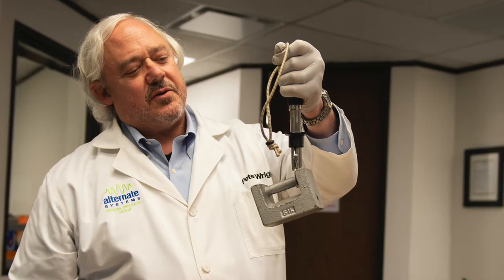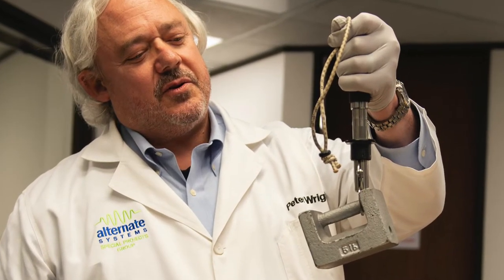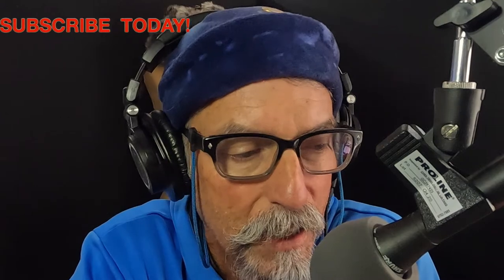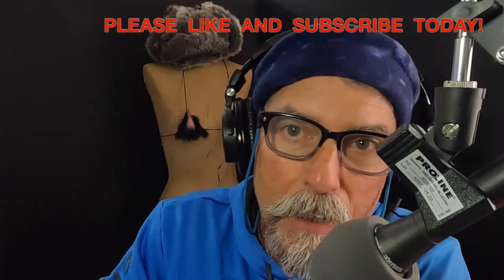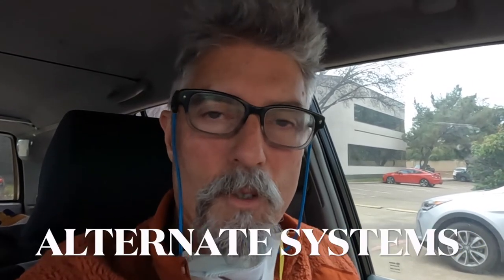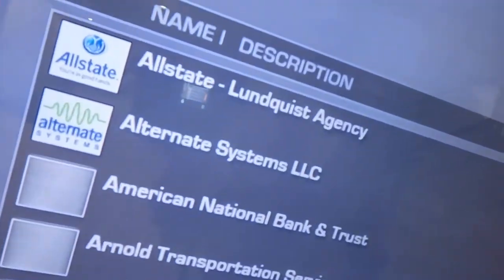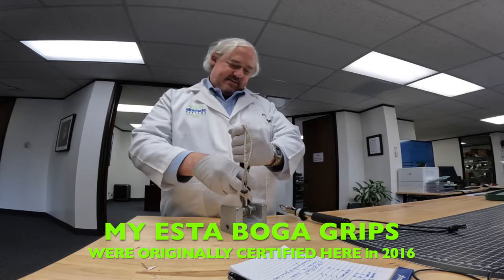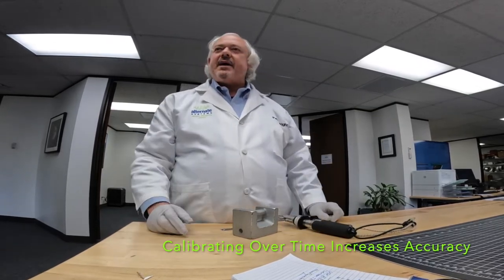How To Certify a Fish Weigh Scale - For Texas State & Water Body Records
Contains NO Paid Promotions.
A HIGHLY Recommended Brecknell DIGITAL SCALE
BOGA GRIP 15#
BOGA GRIP 30#
IT'S A MATTER OF SCALES
For fishing record chasers, especially those chasing specific water body records in Texas, a “certified scale” can be a hard thing to find when you finally land that fish record you’ve been chasing.

However, a “certified scale” for weighing your fish may be in the tackle you already have. It’s just a matter of certifying the scale to standards set by the State of Texas.

Enter Alternate Systems of Dallas, Texas. The company certifies fishing scales for anglers and provides the ISO certification and documentation that transforms your fish scale into a certified scale to use for Texas Parks and Wildlife’s

“We don’t do a lot of certifications of fish scales, but we do probably one a month right now,” Peter Wright Owner of Alternate Systems said. “We’ve had all kinds of fish weighing scales come in,” but what they see now are mostly digital scales.

“Digital scales are more accurate than mechanical scales, but they’re also more vulnerable because of their vulnerability to water. They go in once, and they’re done,” Wright said.

Wright said the company has three levels of certification for scales, and for those anglers seeking a higher degree of accuracy, they choose a higher standard of calibration. Alternate Systems does not actually alter or manipulate the scale, to increase the accuracy.

Basically, their calibration means they measure the weight the scale shows to the scientific weights they use, and document the accuracy at different pound increments. The higher the level of certification, the more weight data points are taken along the range of the scale. At the highest level, the deviations are documented at each weight point measured along the scale as well as a description of the degree of uncertainty and reason for that uncertainty in the measurement.

The Dallas company came to the rescue when Nathan Tang’s father Engels got a call from their guide on Lewisville Lake, Wes Campbell. Campbell had been checking the junior angler records for that lake after a trip in May 2020. “He said he had been checking the lake records for junior angler hybrid bass, and Nathan’s fish smashed the old record of 8.09-pounds by two pounds,” at 10.60-pounds.

They had weighed and measured the fish and with the encouragement of Campbell, they completed all the paperwork and, after a search, found Alternate Systems to certify the scale. Once the scale was certified as accurate, they submitted the record to the TPWD Angler Recognition Program

“Nathan was extremely excited about the potential record, but because of the pandemic, it took nearly 11-months to see the record updated on the site,” Engels said, and Nathan received his certificate from TPWD right after that.

According to Texas Parks and Wildlife’s Natalie Goldstrohm, “Personal scales can be certified scales,” adding, “certified scales electronic or spring type have to be certified by the International Game Fish Association (IGFA0, or a licensed scales calibration company. Certified hand-scales may be used for verifying the weight of your catch if the weighing is observed by an independent witness.”

TPWD does not require a photograph of the scale with the application for a record, but the ShareLunker does require a photo of the fish on the scale.

When it comes to concerns about fish mortality Goldstrohm said, “a personal certified scale can reduce the holding time of a fish that will be measured and released. However, holding time is just one of many factors that could be considered when trying to reduce fishing mortality.”

-30-